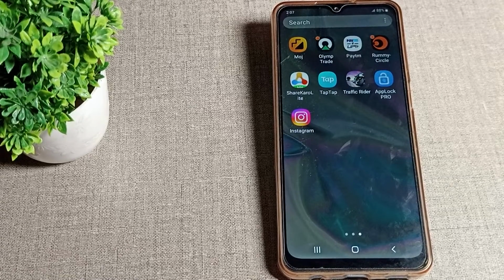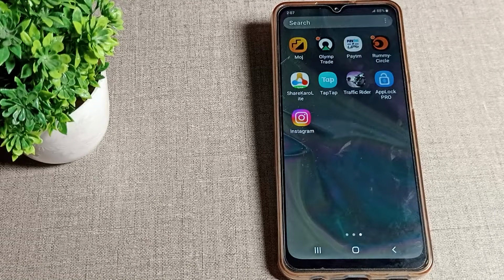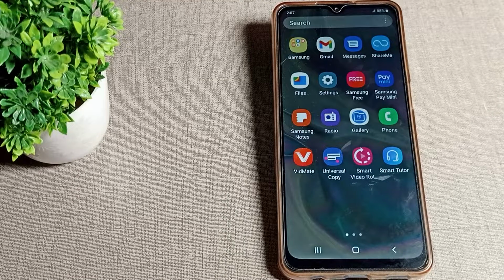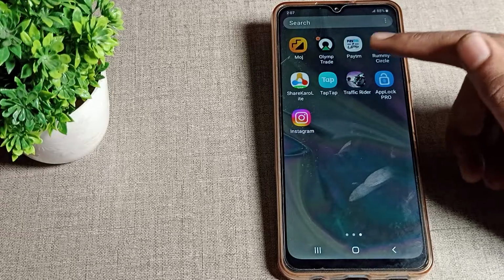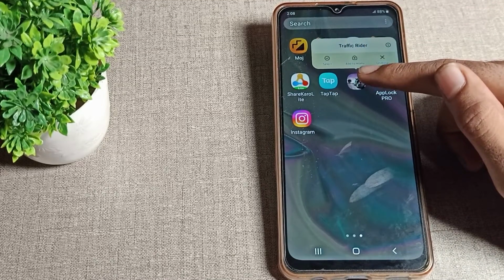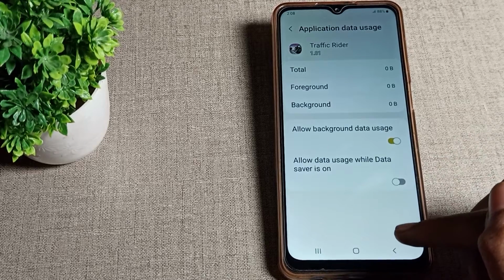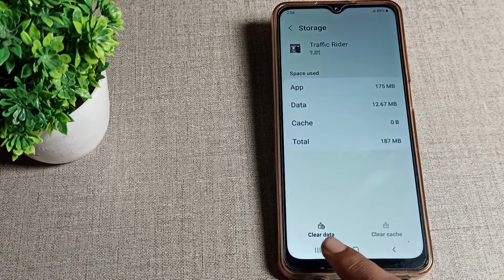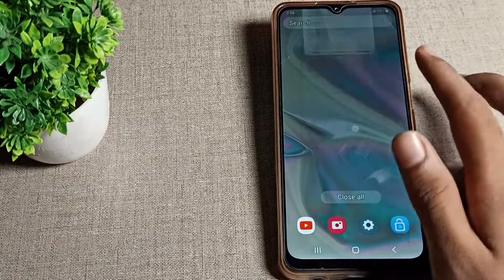How to clear App data in Samsung galaxy M13 phone, Clear app data